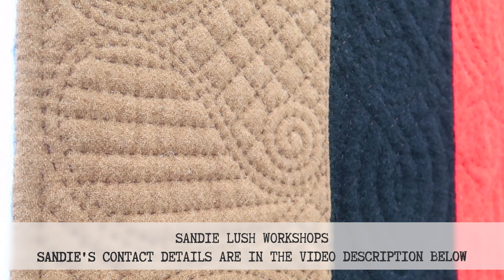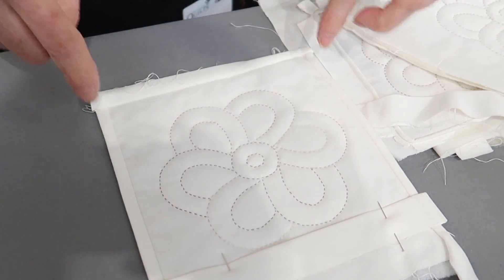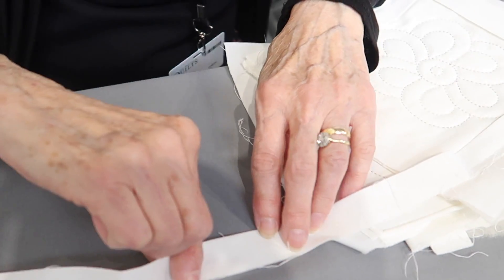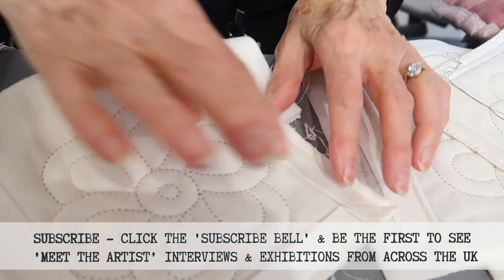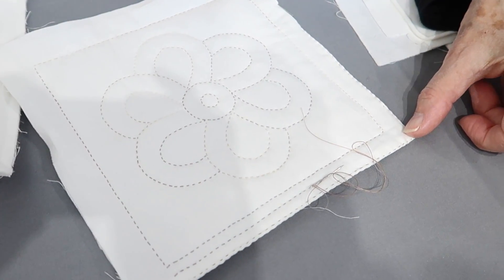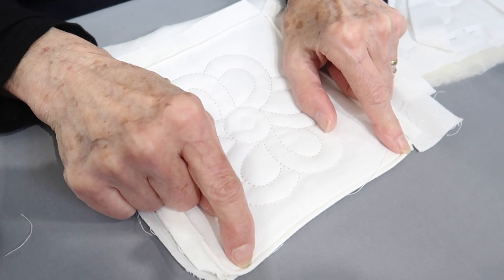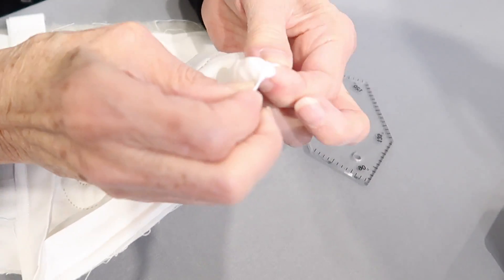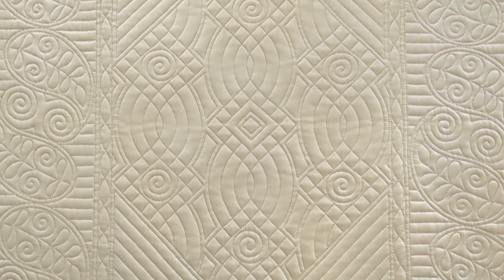Discover 5 Ways 'To Bind a Quilt' with Sandie Lush | Award Winning Hand Quilter | Welsh Quilts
Award Winning Hand Quilter, Sandie Lush, shares Five Ways to complete, finish off & bind a quilt - including a 'Traditional Piped Durham' method.  Sandie’s beautiful Welsh quilts will be on exhibition in 2020 - for further details contact the Welsh Quilt Centre & Minerva Arts Centre (details below). Filmed at The Festival of Quilts 2019.

* Feeling inspired? Here are a some books explaining hand quilting & Welsh Quilts.
* Welsh Quilting Design by Sandie Lush
* Welsh Quilts by Jen Jones
* Binding Mitre Tool
* Bohin Betweens Quilting Needles Size 10
* Prym Ergonomic Soft Comfort Thimble
* Derwent Watercolour Pencils, Set of 12

* If you can’t wait to receive your goodies from Amazon, sign up for Amazon Prime and access unlimited, FREE One-Day Delivery on millions of items and same-day delivery in select residential postcodes
* Or if you prefer the book on Kindle, try Kindle Unlimited on a 30 day trial

    * My name is Katie. I was raised in Lancashire and now live near London.
    * Share my Stitchery journeys through Patchwork & Quilting, Embroidery and Textile Art - The Artists I meet and the wonderful exhibitions I visit throughout the year.
    * ARNOLD’S ATTIC — Arnold’s family worked in the Lancashire textile mills for generations and I am now custodian of a collection of vintage fabric and haberdashery found in his attic.